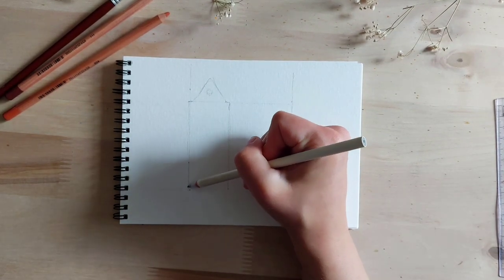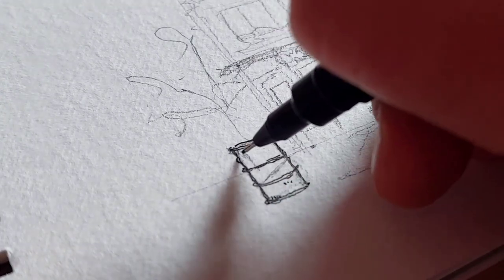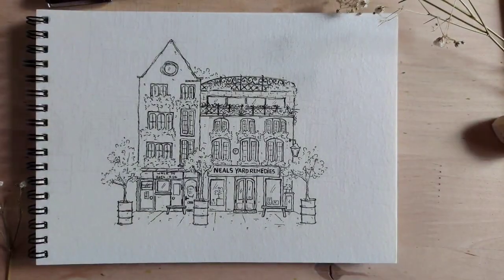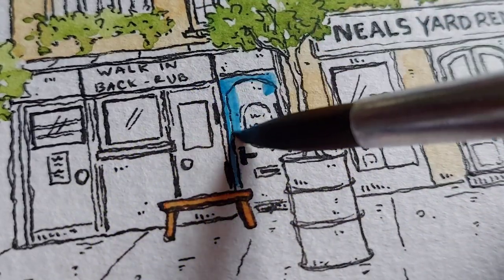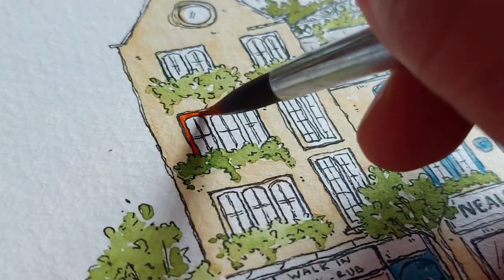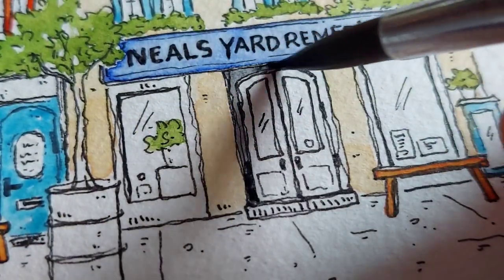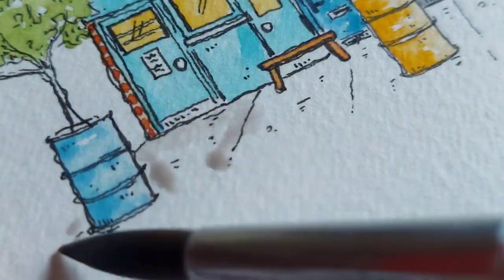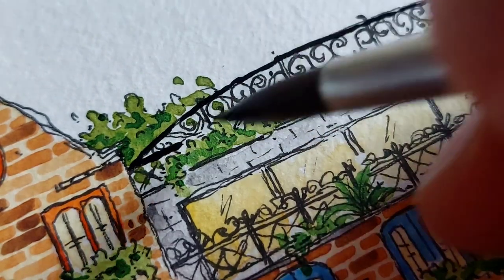Urban sketching - Neals Yard - ink&watercolour tutorial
In this video I will show you my drawing process from sketch till finished watercolour piece.
What materials i’m using and what are my methods.
We will be drawing Neals Yard in London and this is part of my DTIYS over at instagram, because I am celebrating 135k followers !!!
And if you don’t want to sketch it out yourself, you can get the line art for this tutorial in :

Here is the written list of materials used in video :
* paper - Daler Rowney 300gsm coldpress
* waterproof ink fineliner 0.2
* watercolours :
-Van Gogh ‘burnt sienna’ ‘burnt umber’
-Rosa Ukraine ‘olive green’ ‘raw sienna’ ‘yellow’ ‘warm grey’
-Nevskaya Palitra  ‘ sap green’ ‘black’ ‘violet’ ‘ceruleum blue’ ‘lake blue’
* gouache : red,yellow, white

If you have any questions, comments or you just want to say something nice you can leave a comment here or write to me on instagram

And please share your finished art and tag me, i will be sharing my favourite DTIYS entries :)
Una